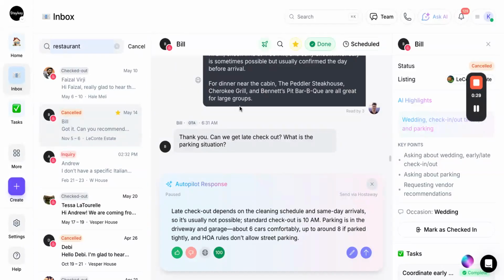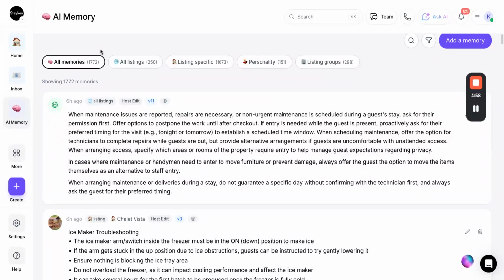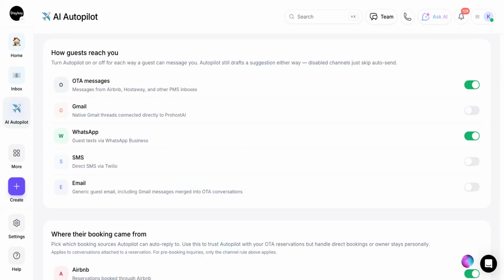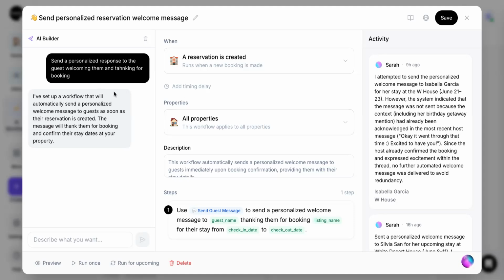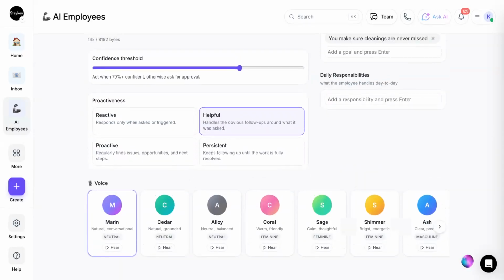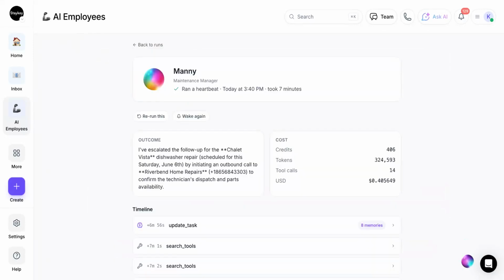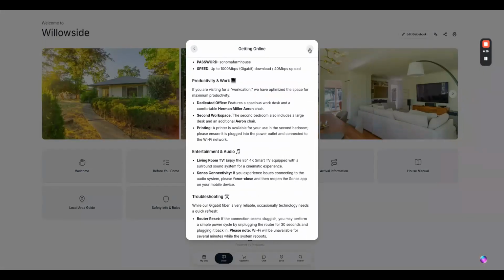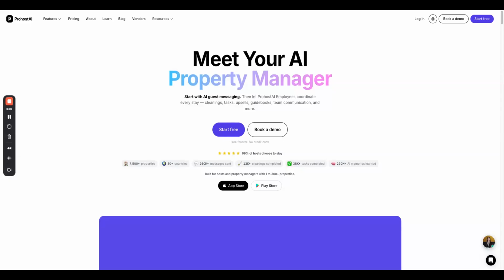ProhostAI Demo | Automate Your Short-Term Rental Operations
ProhostAI Demo - See How It Automates Your Hosting Workflow

In this demo, we take a look inside ProhostAI and show how the platform works across messaging, automation, and day-to-day property management.

You’ll see how the AI inbox handles guest communication, drafts replies, and can automatically respond based on confidence levels. We also explore how the system builds its knowledge through AI memory, allowing it to improve over time and stay aligned with your tone and processes.

This demo also highlights:

- Autopilot messaging and smart response controls
- AI Reception for handling guest calls
- Workflow automation built with simple prompts
- AI employees that proactively manage cleaning and maintenance
- Guidebooks, upsells, and direct booking tools
- Cleaning schedules, task tracking, and maintenance automation

This is a high-level look at how Prohost AI helps hosts save time, reduce manual work, and run more efficient operations.